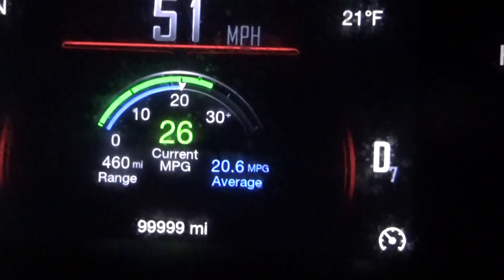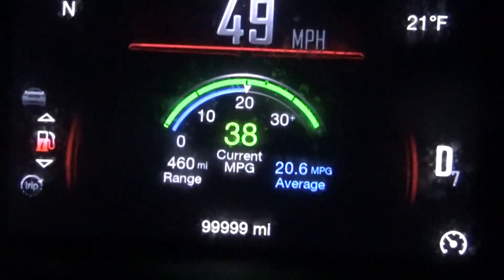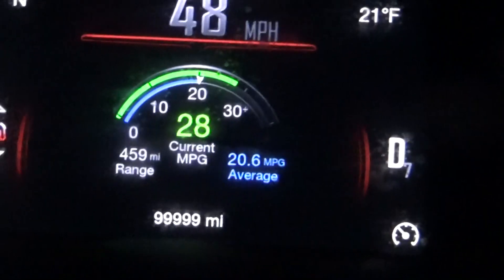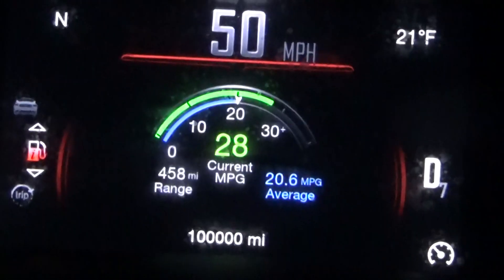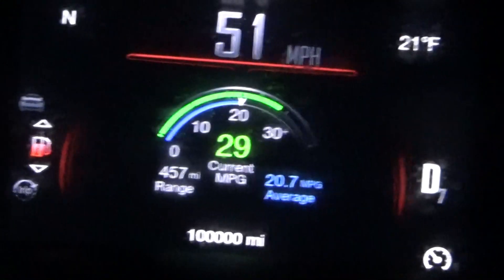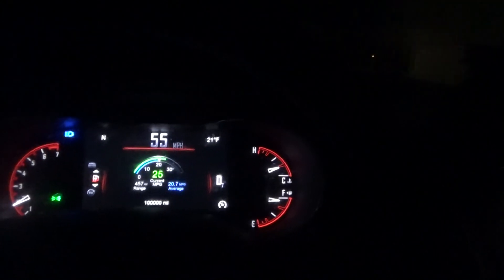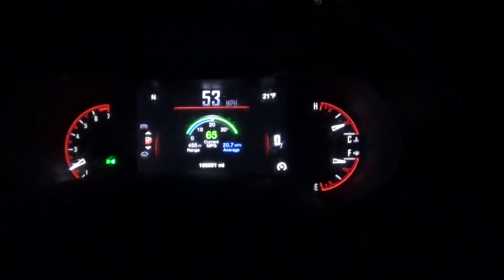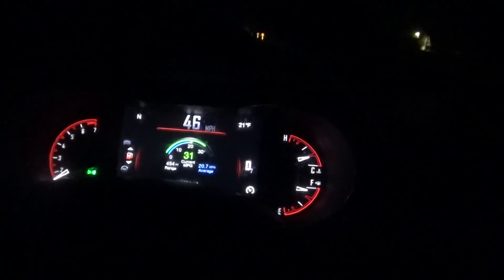its now just about to reach 100,000 miles with i got my 2016 dodge durango it only had 31,900 miles